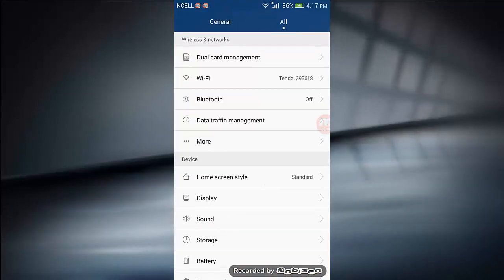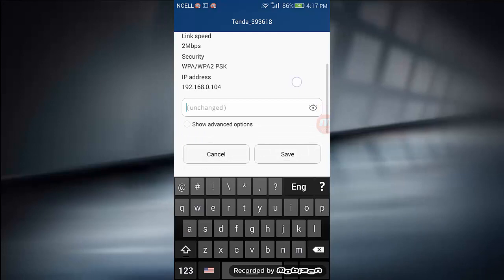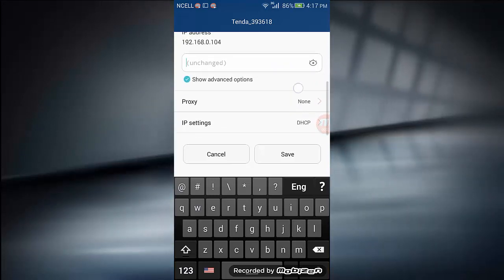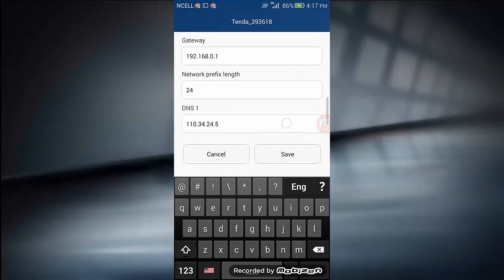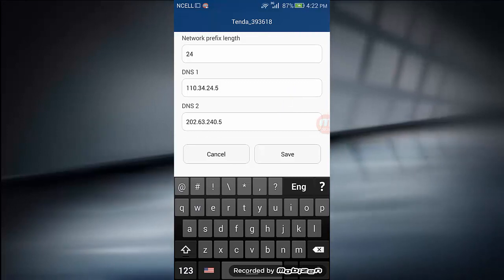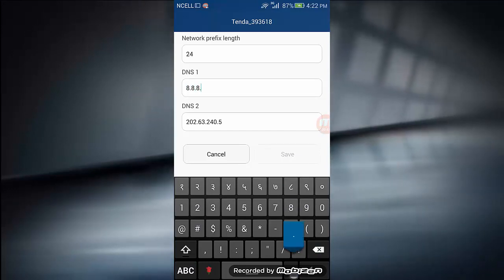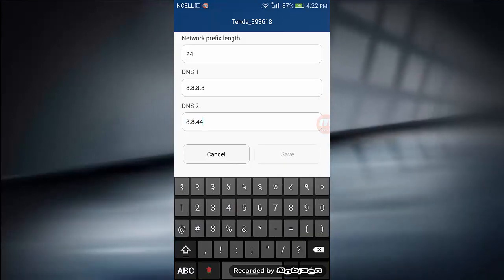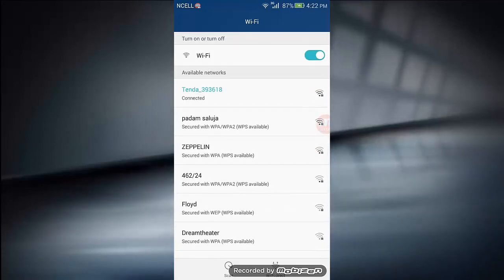How to Change DNS server on Android Device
• Open the Settings on the device.
• Select “Wi-Fi”.
• Long press your current network, then select “Modify network”.
• Mark “Show advanced options” check box.
• Change “IP settings” to “Static”
• Add the DNS servers IPs to the “DNS 1”, and “DNS 2” fields.